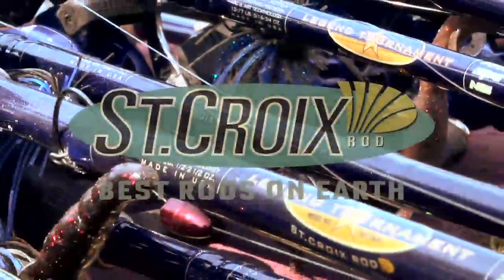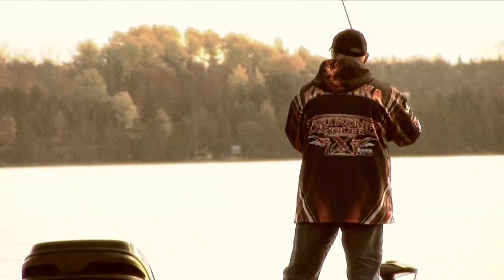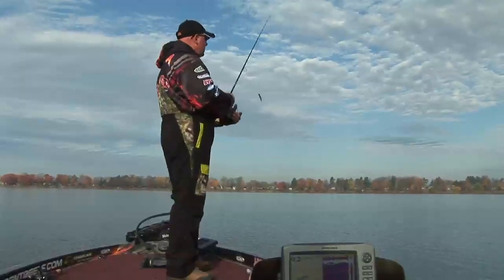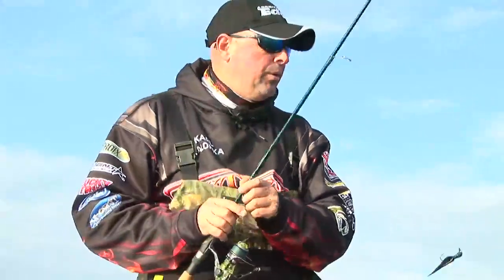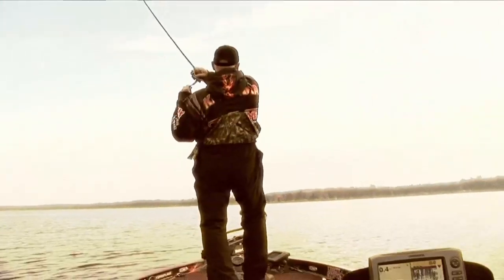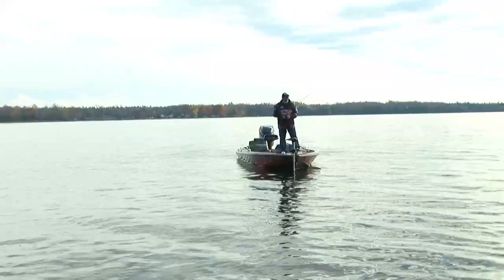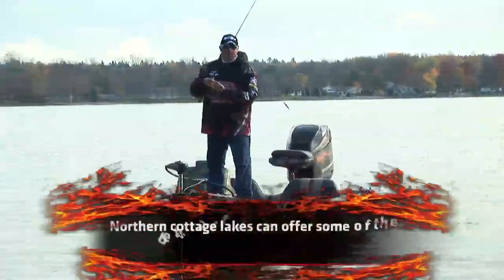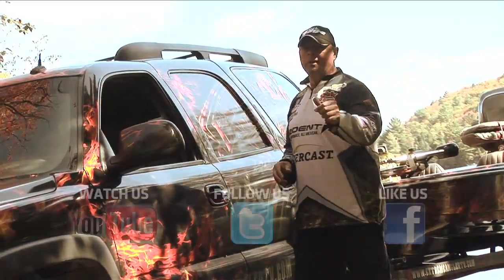BIG BROWN BASS OF FALL WITH HAIR JIGS- Full length eps.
Season 11- Eps-23-Do you like fishing for big Fall smallmouth bass? If you said yes, then check out this action-packed episode of Extreme Angler TV in early November and  Karl is hunting down bigger than average cottage country smallmouth in thick weed beds with hair jigs and braided lines.
 When some say 'go slow' in colder water temps, the exact opposite is true on this show.